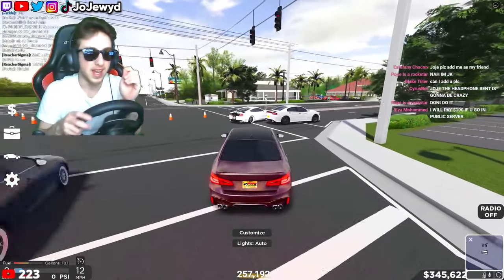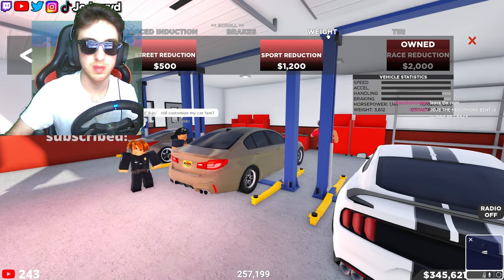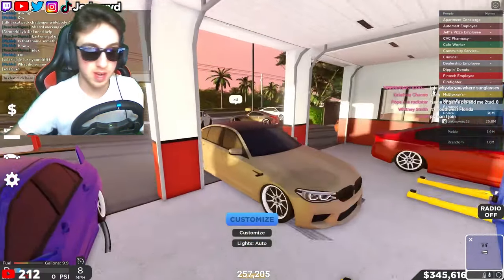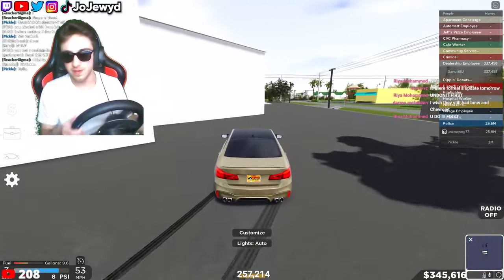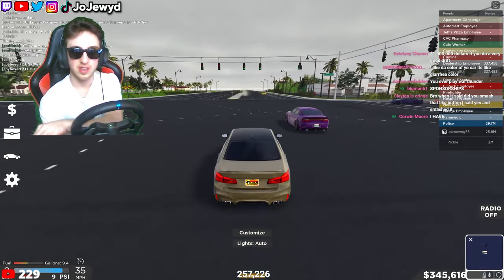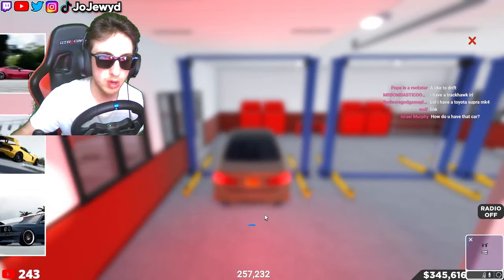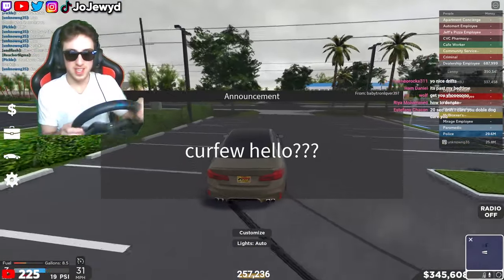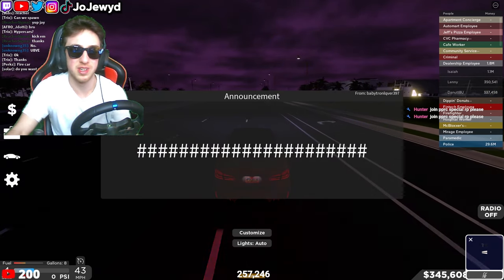Building The Best Drift BMW M5 In Southwest Florida!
YOOOO! In this video, I show you guys Building The Best Drift BMW M5 In Southwest Florida!